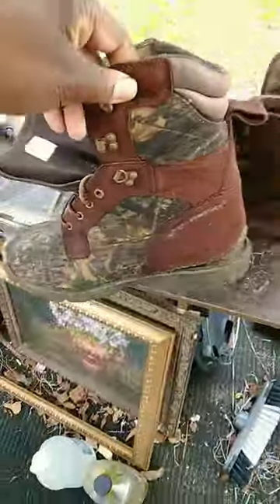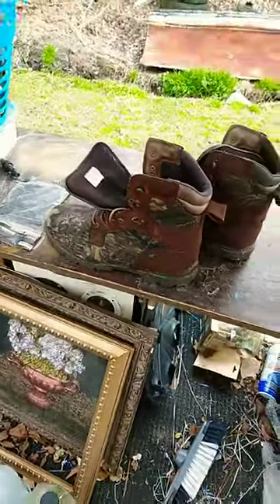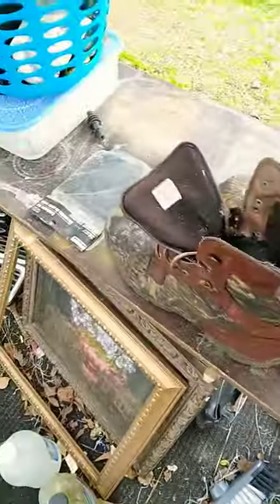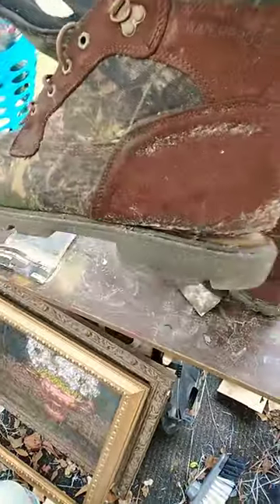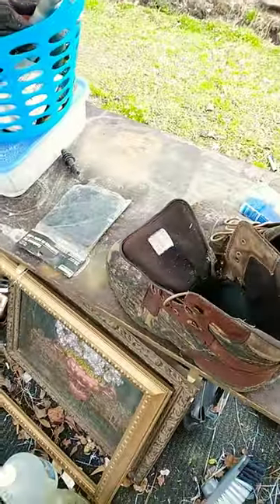Walmart hunting boots 👢 gonna repair these